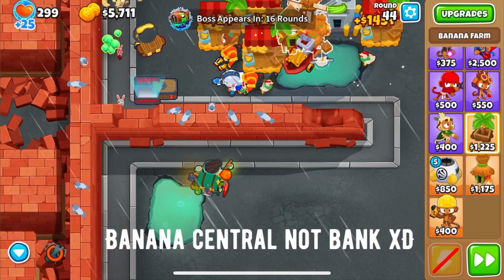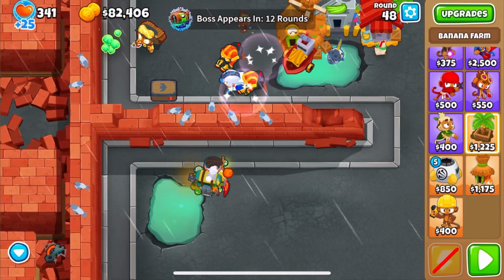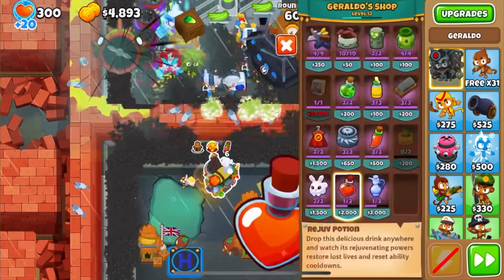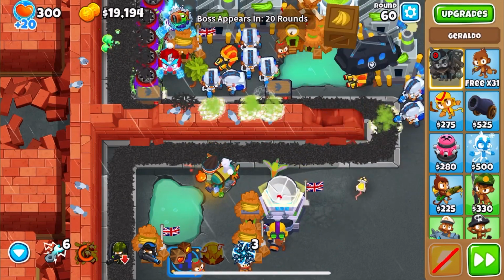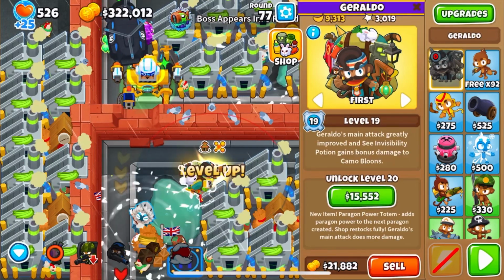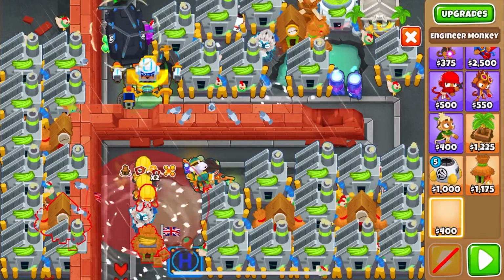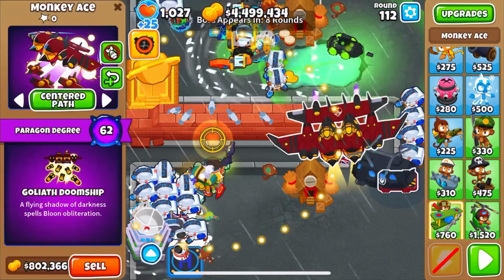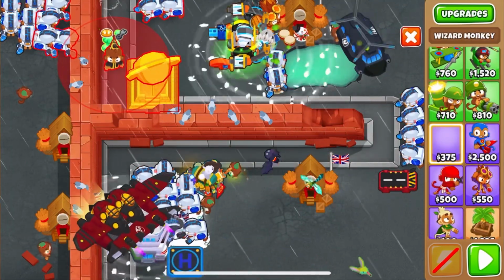BTD6 (Ranked) Bloonarius - How To Kill In 40 Seconds! - Casual Guide w/commentary - Another Brick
Hi everyone, VeDAN here. Thank you for tuning in and all the support.

Ranked bosses are back xD Shame about the map though. Here is a rough blue print that can be tweaked to get an optimal kill time. This will not be enough for top 50 and expect it to get tight as it is bloonarius. A lot of fun to be farming again and using acegon/ engigon synergy. Regarding optimisations:
T1: Either get FS min time or do 5 SS + cripple + glue + ICE micro (yikes)
T2: SS and practise until min time is achieved
T3: D30 engigon and get min time (should be quite easy)
T4: D60 engigon temple sac (Harder than T3 but you can do it)
T5: D60 acegon/ engigon is good. Really tightly pack the upper section of the map with high DPS towers (Savatars / tacks etc etc). Moreover, proper use of a 3rd paragon is needed - wizgon with ability active may be a good play. I wonder if dartgon has a place with the walls and ricochet effect.

Good luck and hope it helps!

Cheers guys and happy bloons popping! :)
Dan and Van